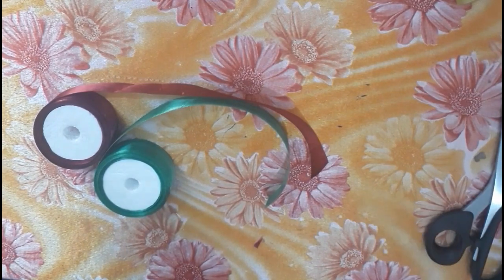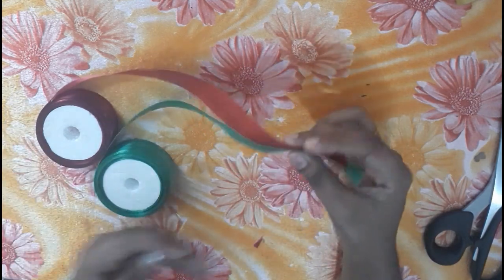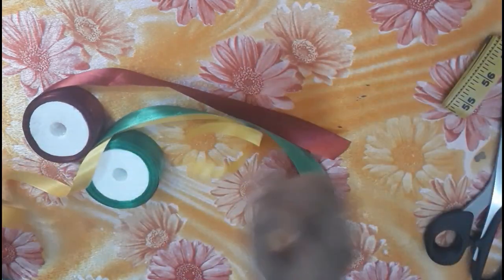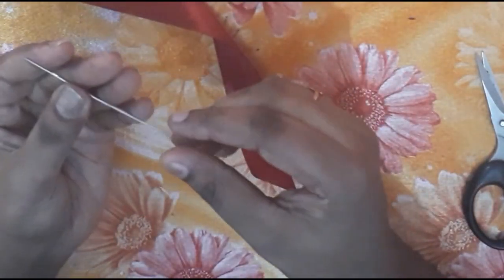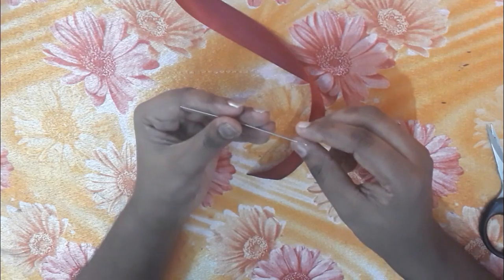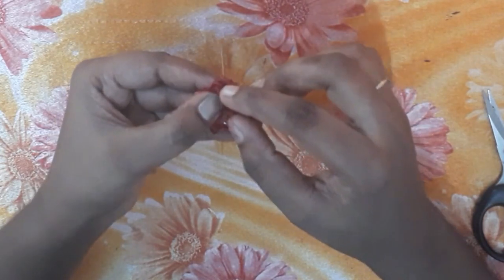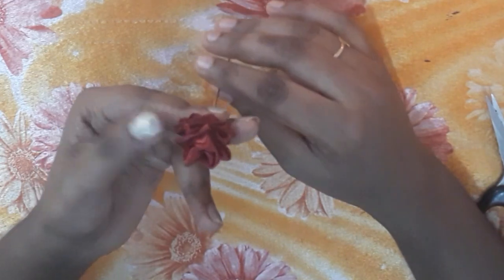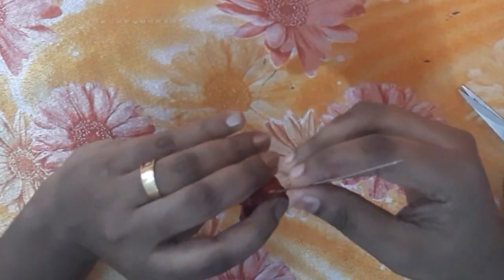Rose ഉണ്ടാക്കുന്ന ഈ Trick അറിയാമോ?|Easy Ribbon Rose Making|DIY Ribbon Rose|Satin Ribbon Flower Work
In this video shows Easy Ribbon Rose Making|DIY Ribbon Rose|Satin Ribbon Flower Work. It is very simple and easy. This flowers are used for designing girls frock, churidar, sarees... bottle art...etc.
Watch video full and try.

I hope this video will be helpful to you all.